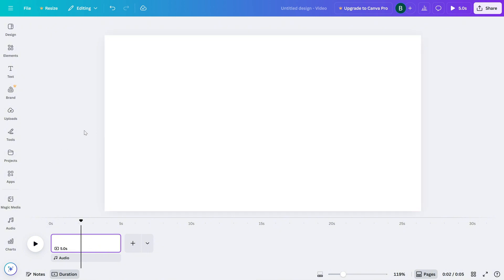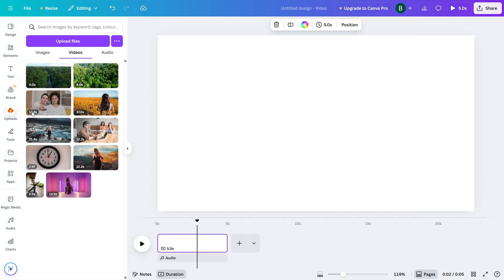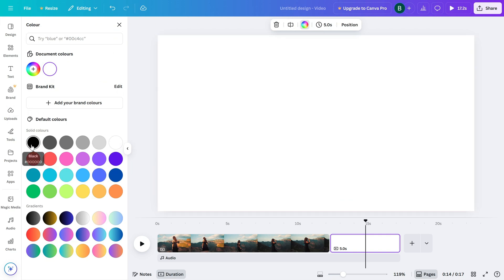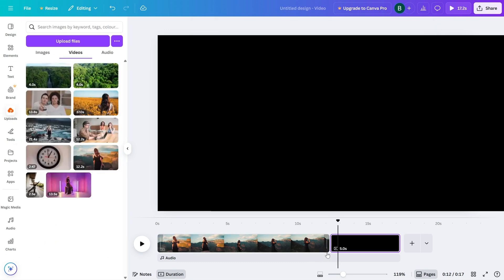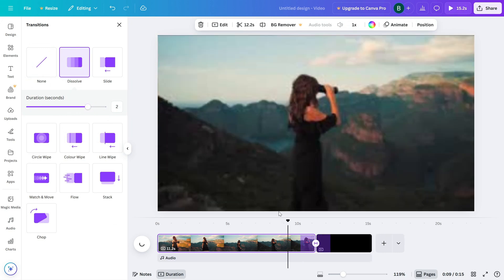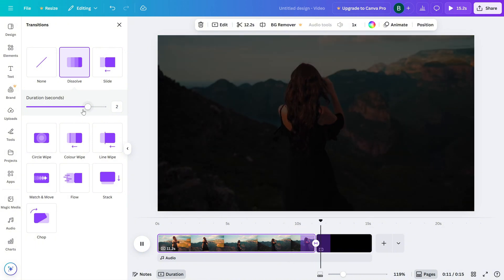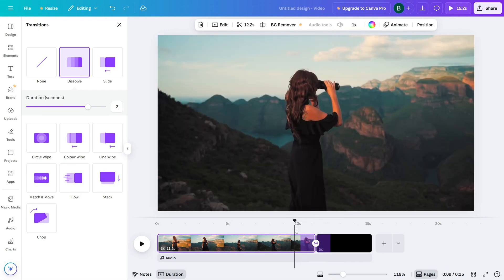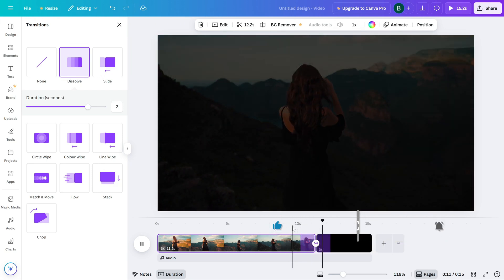How to Fade Out to Black or White in Canva - Lesson 50 Canva Video Editing Tutorial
Want to end your video with a clean, professional finish? In this tutorial, I’ll show you how to create a fade-out to black or white in Canva using the Dissolve transition. It’s perfect for outros, scene changes, or soft ending effects.

Steps to Fade Out to Black or White in Canva:
Open your Canva video project.

Add a blank page at the end of your timeline.

Change the background color of that page to black or white, depending on the effect you want.

Place this blank page after your last video clip.

Click the transition icon between the video and the blank screen.

Choose the Dissolve transition.

Use the duration slider to control the speed of the fade-out.

Preview and adjust as needed.